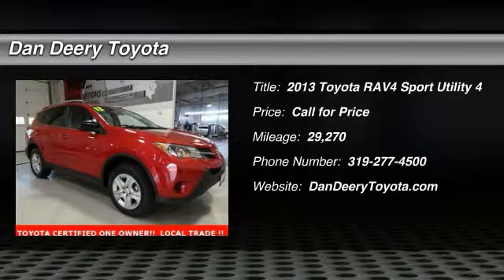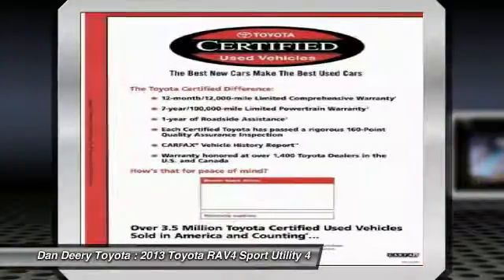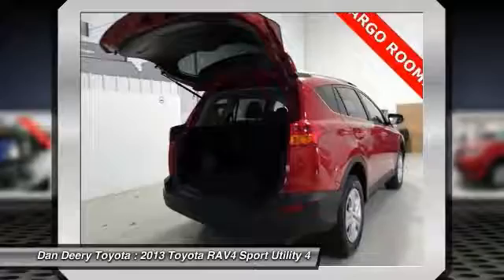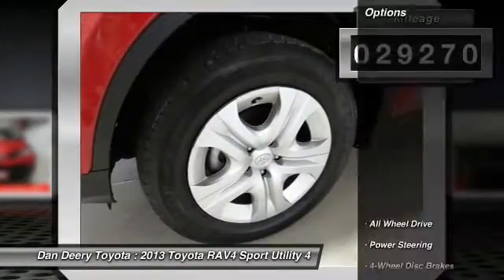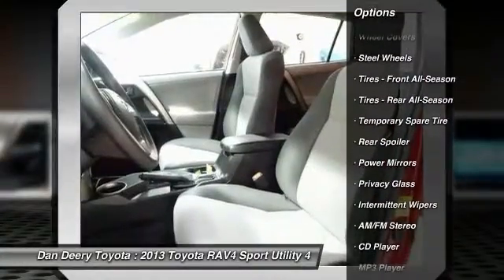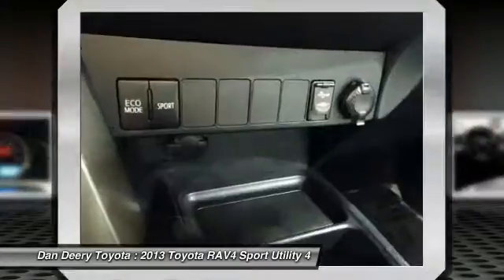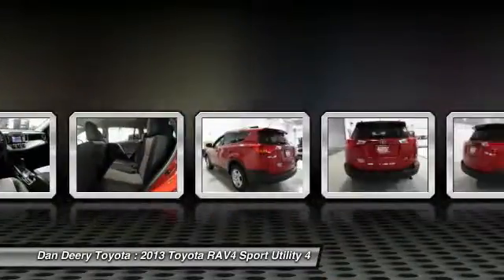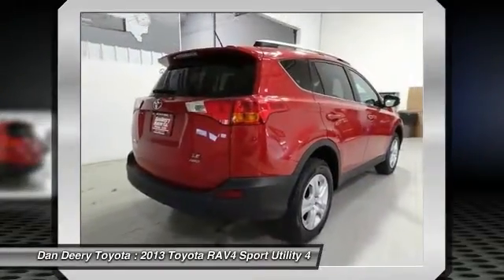2013 Toyota RAV4 Cedar Falls IA U10275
2013 Toyota RAV4 LE AWD SUV

TOYOTA CERTIFIED ONE OWNER!! LOCAL TRADE -- - BOUGHT HERE NEW!! AWD!! REAR BACK UP CAMERA!! BLUETOOTH PHONE/AUDIO!! CLEAN CAR FAX!! ACCIDENT FREE!! If you've been thirsting for the perfect 2013 Toyota RAV4, then stop your search right here. This is the fuel-efficient ride that definitely won't break your budget.